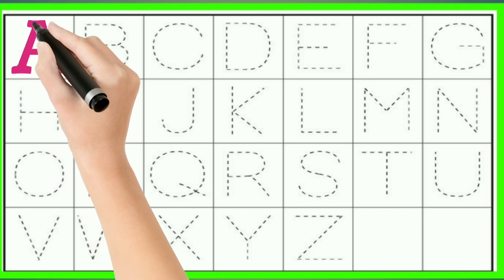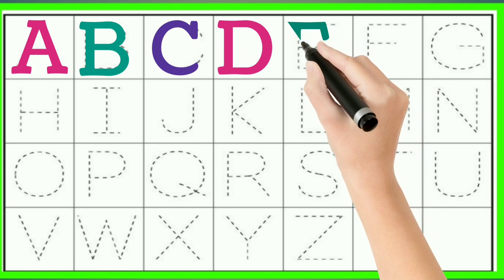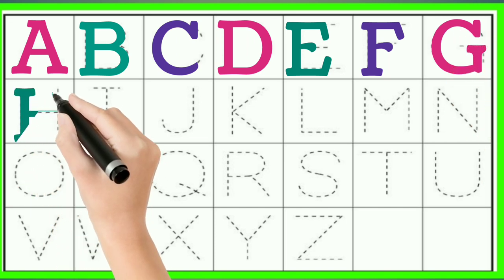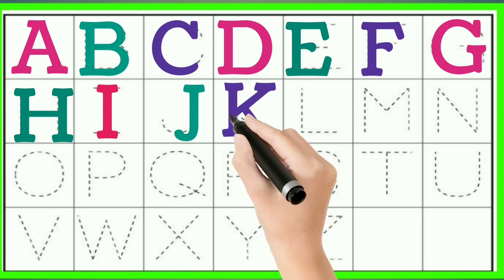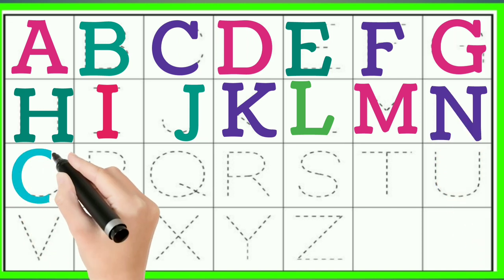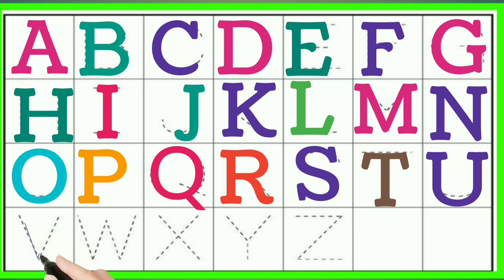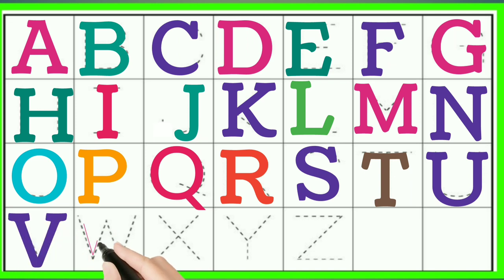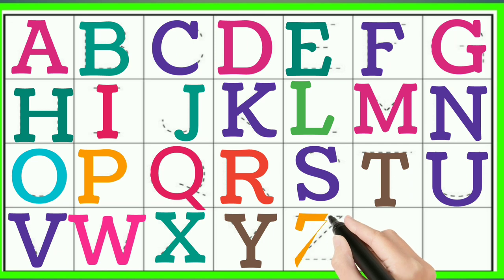ABCD। abcd।A for Apple B for Ball C for Cat।matching alphabets। Learn ABCD। nursery rhymes।ABC Song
Alphabets for Kids | A for Apple, B for Ball | English Words | Abcd | Kindergarteners Video | Abcde

Your Quiry :

English Words
Alphabet for kids
Online Study
Online Learning
A for Apple
English Vocabulary
Abcd
Alphabets

GTB kids pathshala